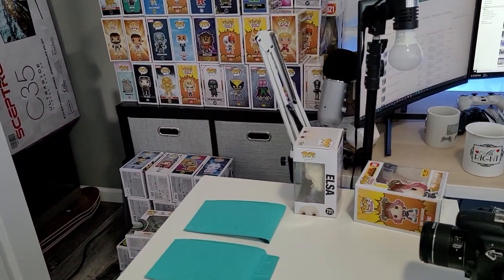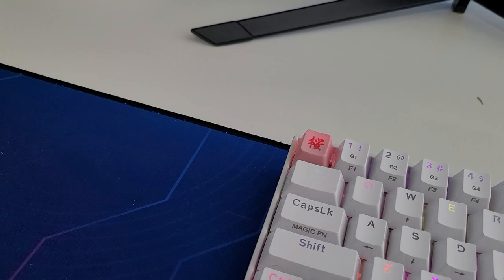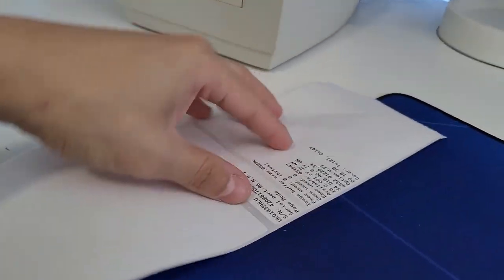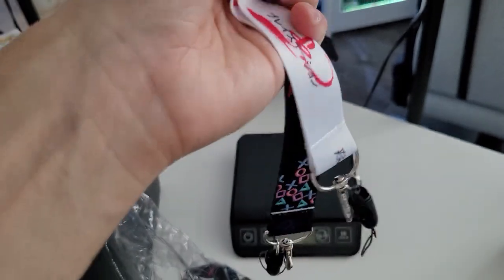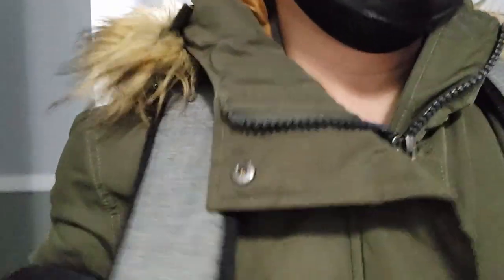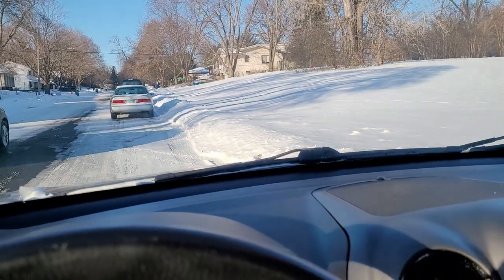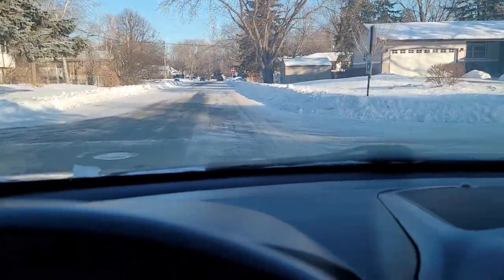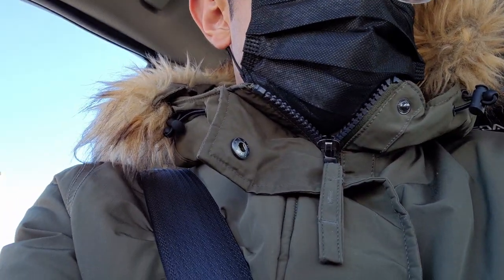eBay VLOG #1 - Starting Again & Shipping My First Orders - Zebra Printer Setup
Welcome to the first eBay VLOG Video!